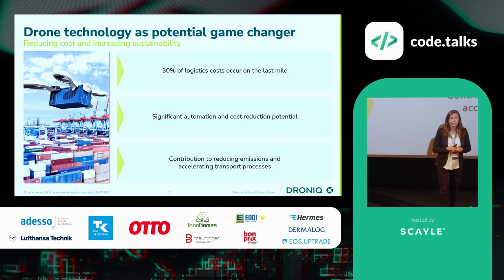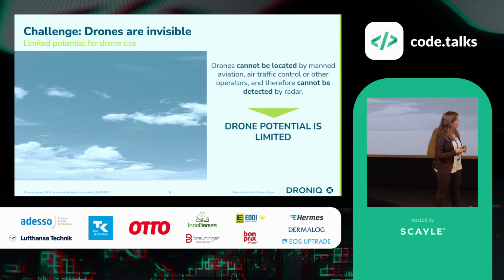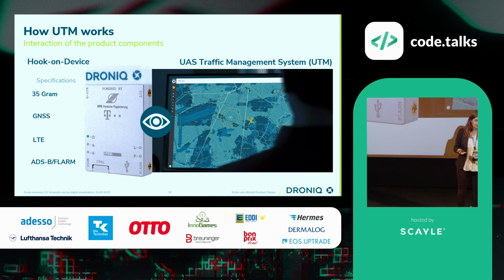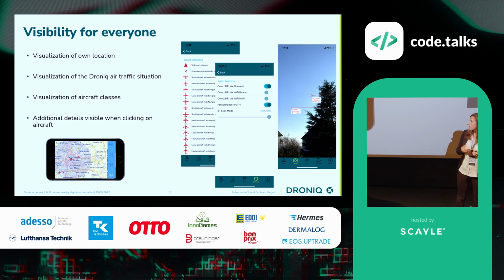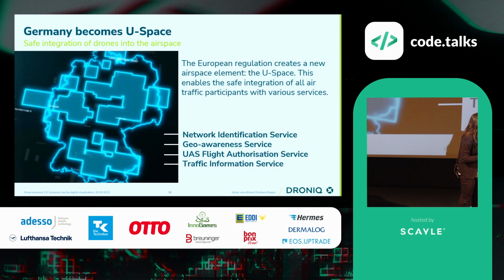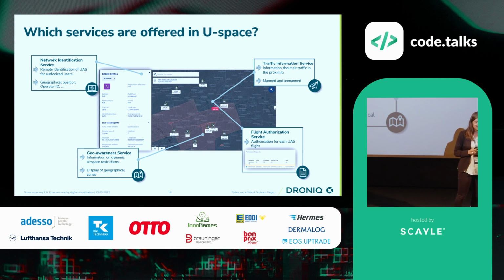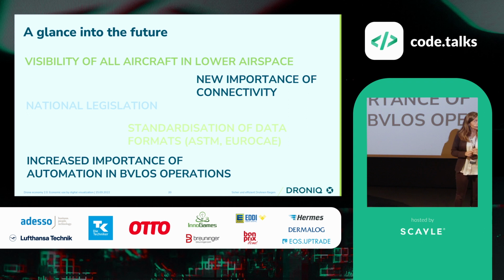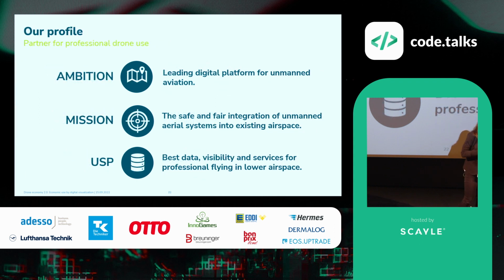code.talks 2022 - Drone economy 2.0: Economic use by digital visualization.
by Dr.-Ing. Nora Metzner

Whether agriculture, infrastructure, construction, measurement, surveillance or lifesaving: almost every economic sector deals with the use of drones. A key challenge for this is the digital visualization of the drone. Only this makes it possible to use drones safely and beyond the user's line of sight. Traffic management systems for drones (UTMs) help solving this problem - and form the basis for this industry to continue to grow. A look into the future of drone use.